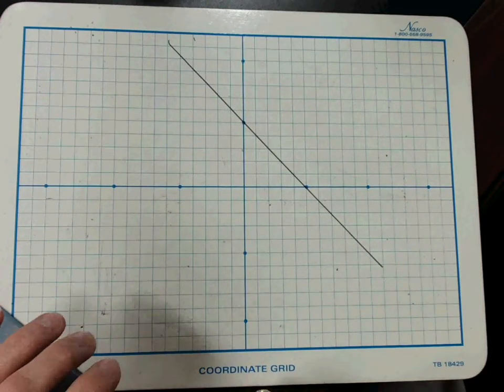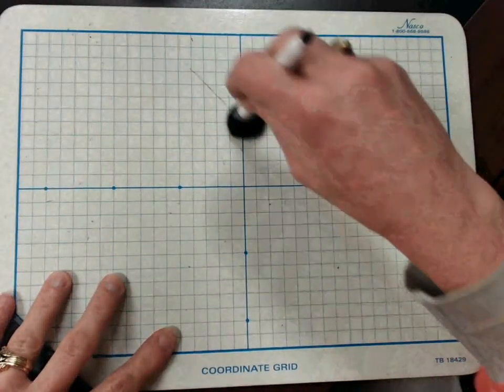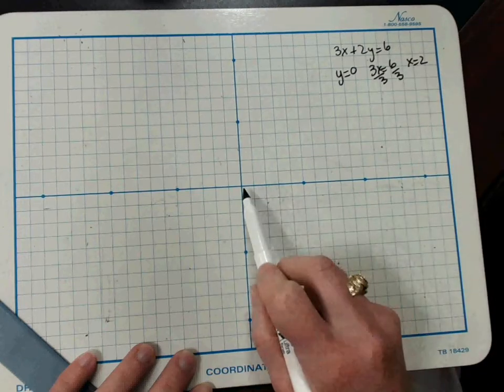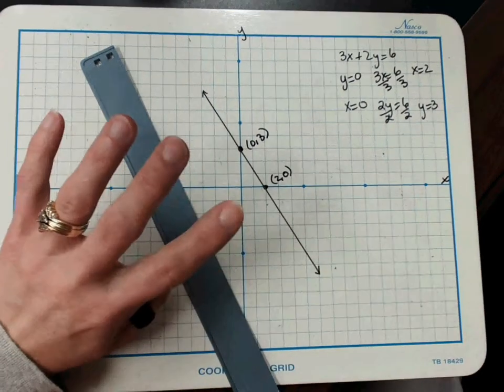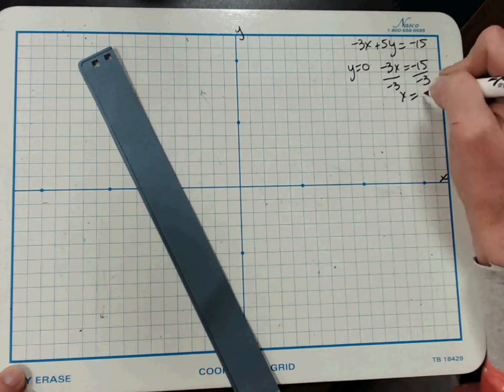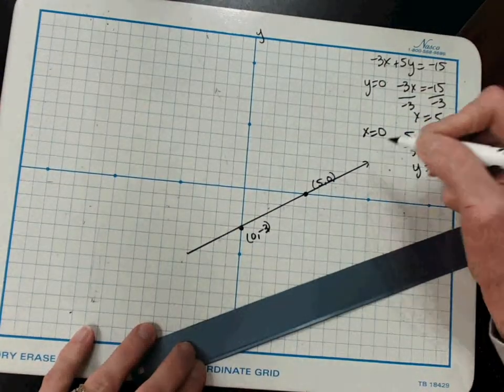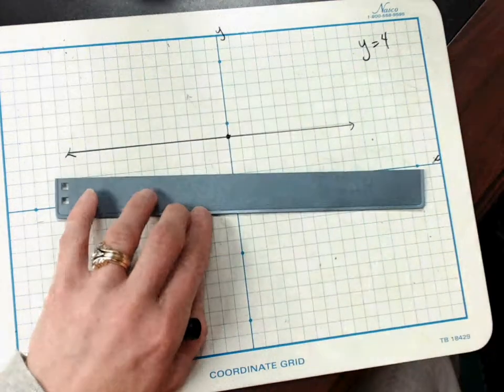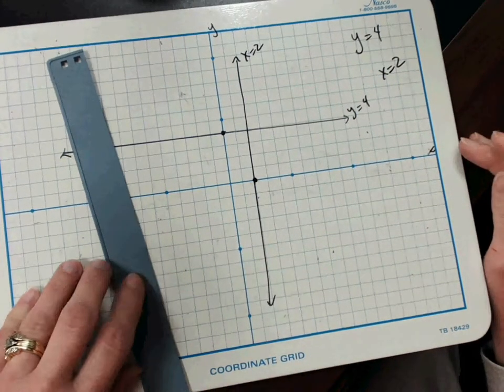McEuen Alg I Sec 4.3